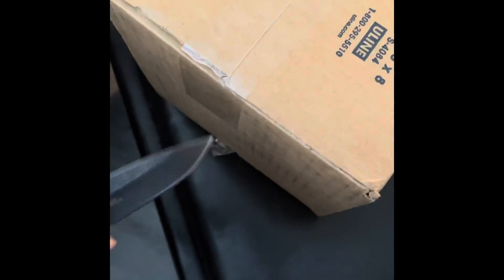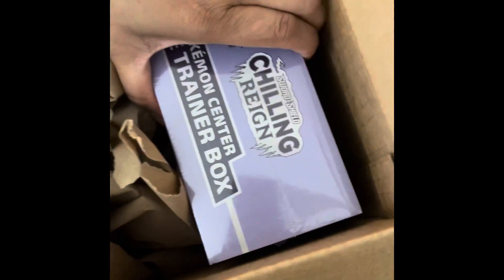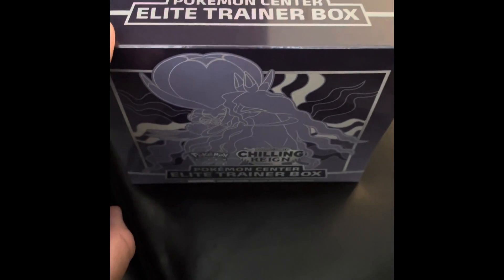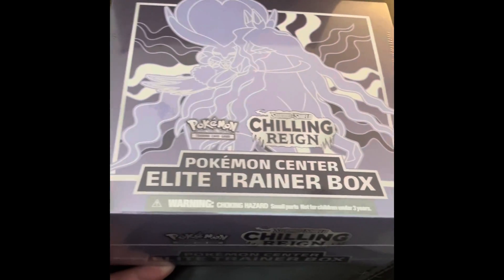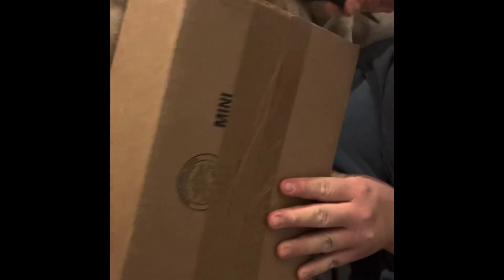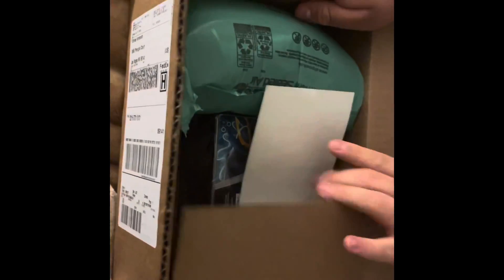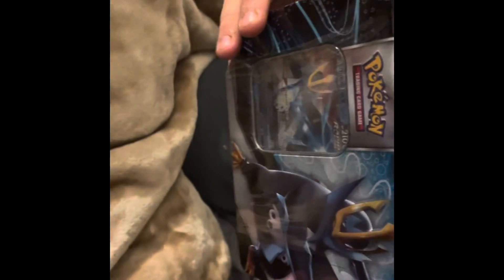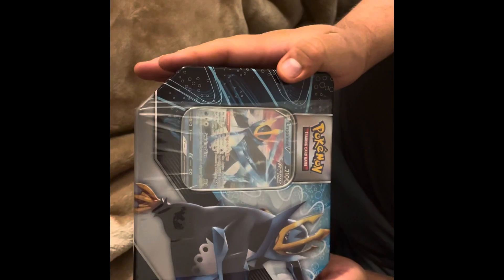6/21-6/27 mail day GameStop and Pokémon center